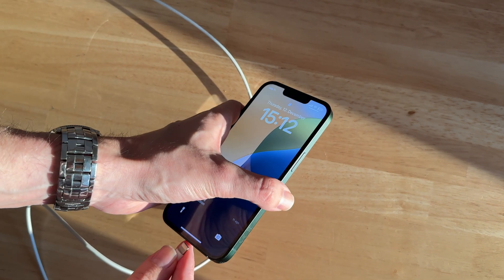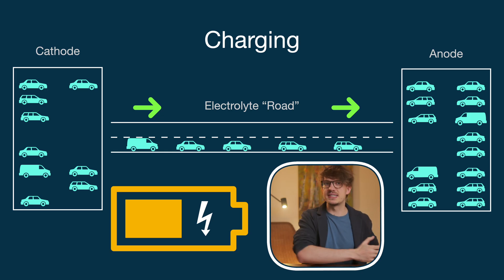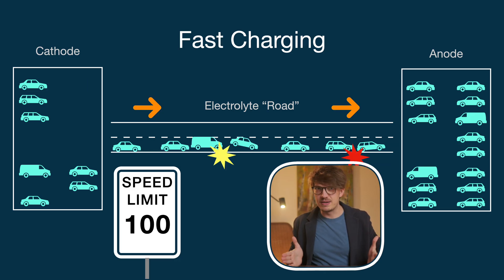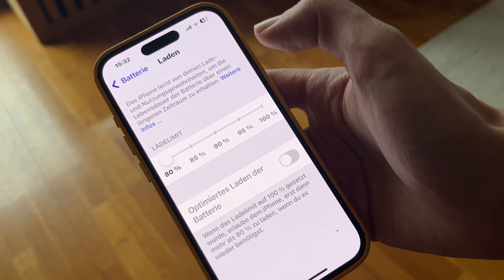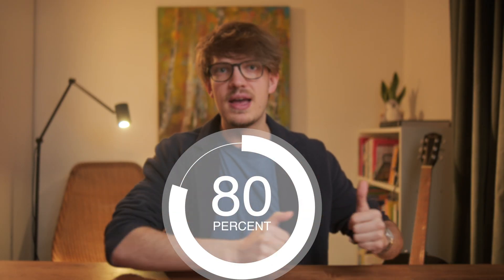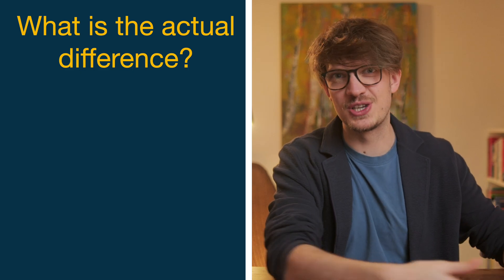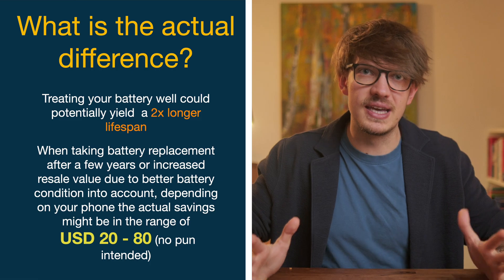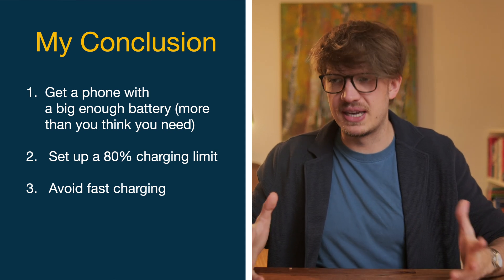How To Charge Your Phone The Right Way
Learn the science-backed way to maximize your phone's battery life and save money. Discover why the 20-80% charging rule matters, when fast charging hurts your battery, and how proper charging habits can double your battery's lifespan.

Time Stamps:

00:00 Intro
00:28 How does a battery work?
01:04 Why not charging to 100% matters?
01:48 Why fast charging is bad?
02:20 How should you treat your battery?
03:28 But does it actually make a difference?
06:15 Conclusion